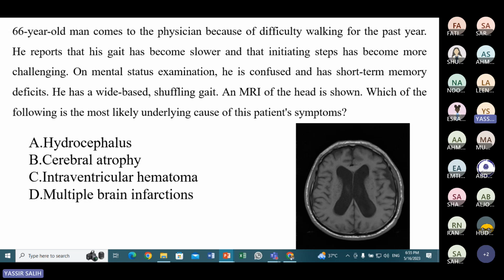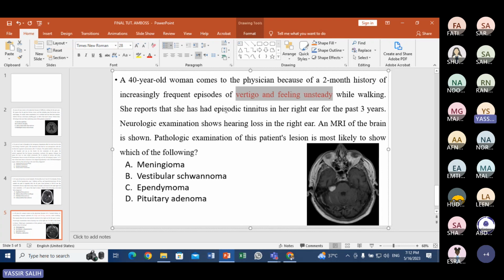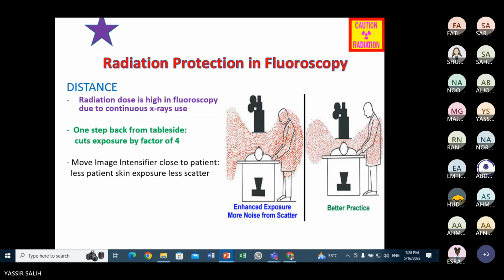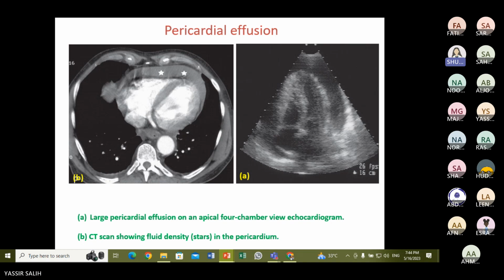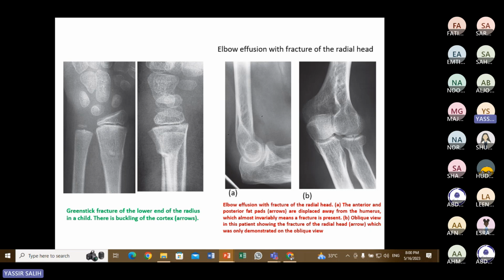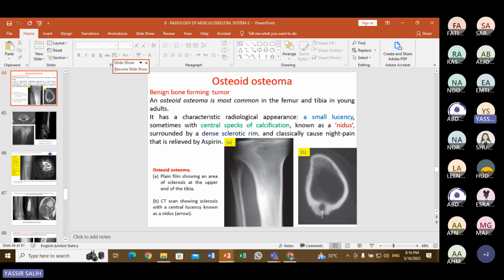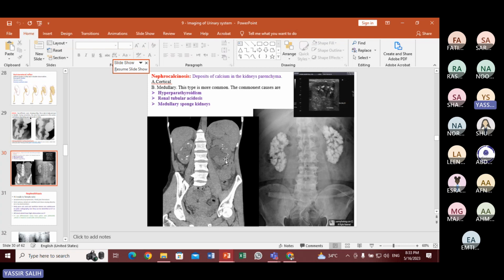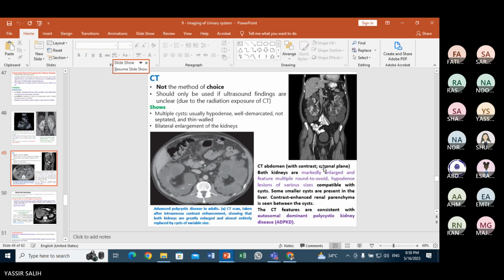FINA MIMG TUT